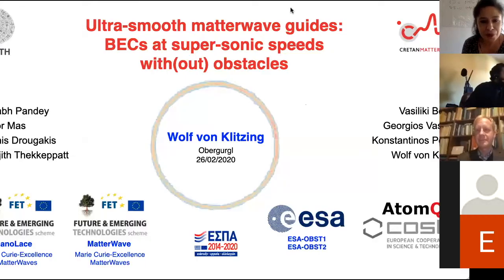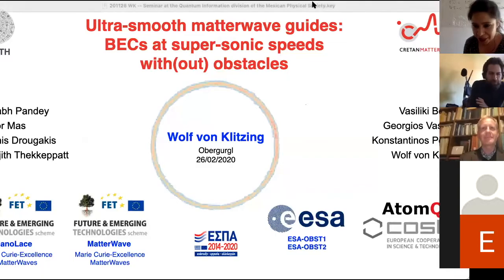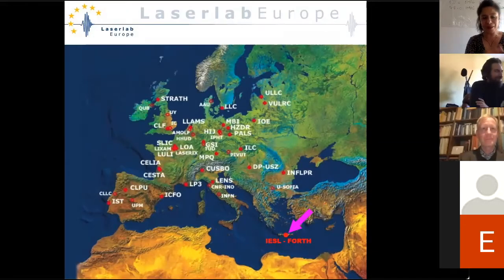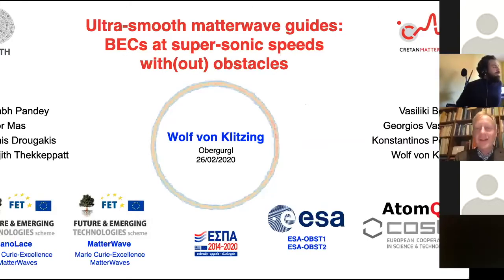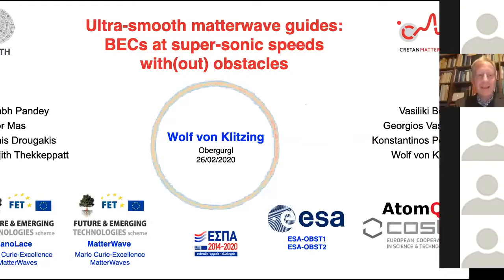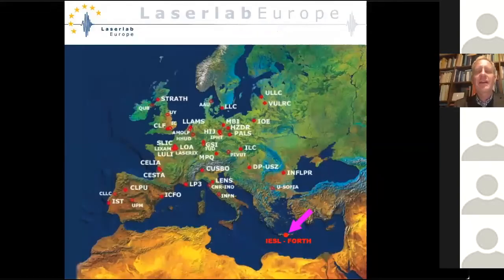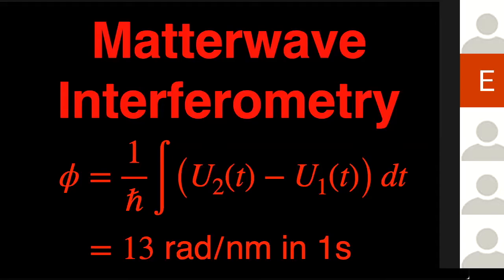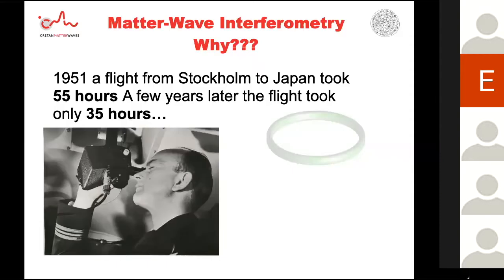"Quantum Matterwave Optics" by Wolf von Klitzing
Bose-Einstein Condensates are arguably the biggest quantum objects available to us. They provide for the first time a bright source of quantum coherent matter. It allows us to turn the tables between matter and light: The wave is made up of atoms and the lenses of electro-magnetic fields.  In this Seminar, I will discuss coherent matterwave optics using quantum matter.  We demonstrate that BECs can be shaped into highly-controllable waves, which can be focussed by lenses and be made to propagate in waveguides over macroscopic distances virtually without recoherence or loss (much like the light in the optical fibres that make this seminar possible). I will present our recent experiments of coherent transport of matterwaves in ultra-smooth waveguides over macroscopic distances of up to 40cm. We use optimal control theory to accelerate the atom clouds with minimal heating. The BECs move at speeds of many times the critical velocity of superfluidity.  I will discuss the role of roughness of the guides and the limits for coherent transport.

References
1. Lesanovsky, I. & von Klitzing, W. Time-Averaged Adiabatic Potentials: Versatile Matter-Wave Guides and Atom Traps. Phys. Rev. Lett. 99, 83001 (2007)

2. Saurabh Pandey, Hector Mas, Giannis Drougakis, Premjith Thekkeppatt, Vasiliki Bolpasi, Georgios Vasilakis, Konstantinos Poulios, and Wolf von Klitzing Hypersonic Bose--Einstein condensates in accelerator rings Nature  570:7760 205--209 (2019)